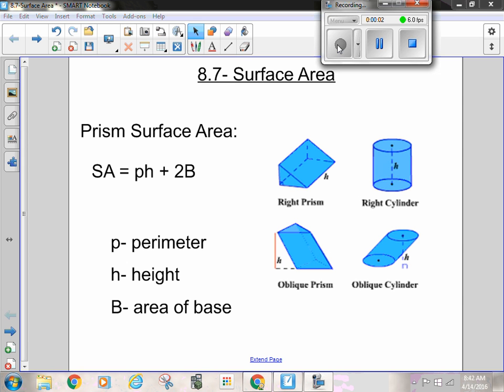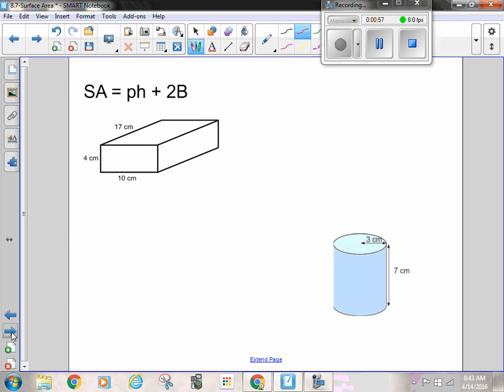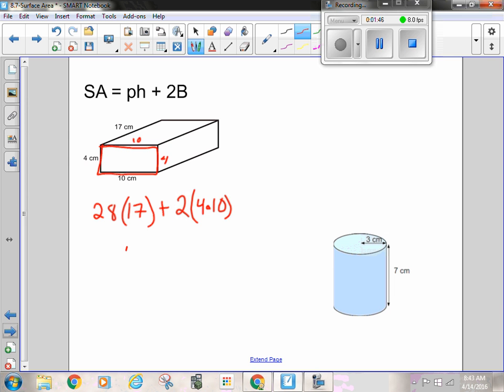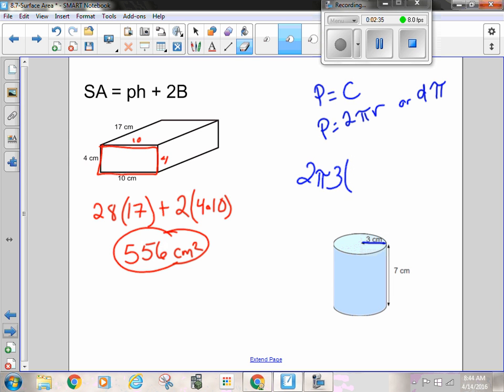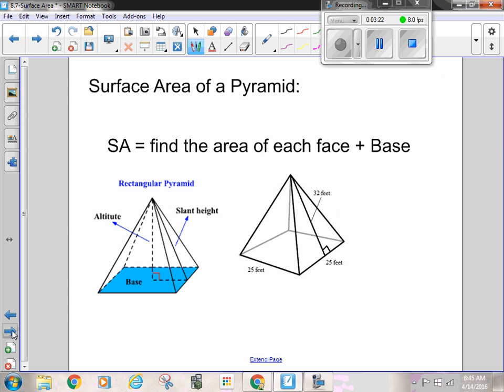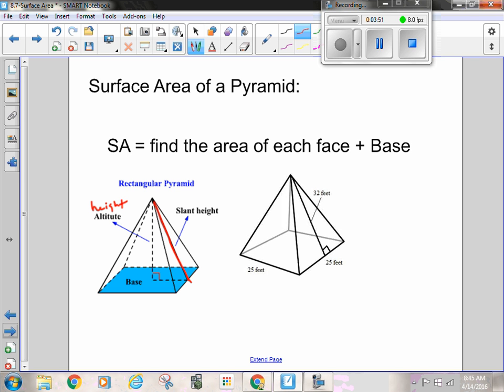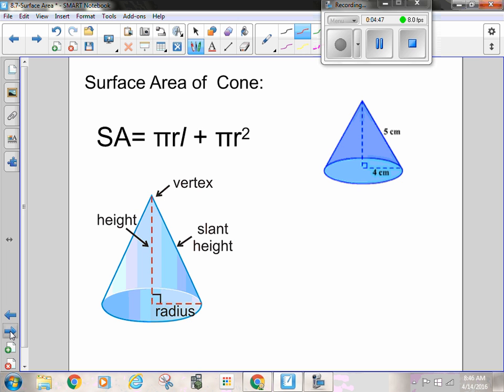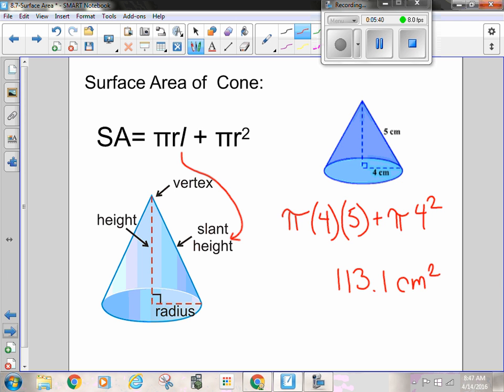8.7 Surface Area